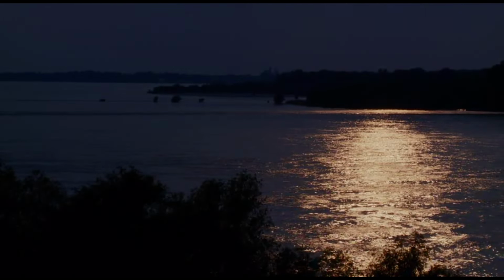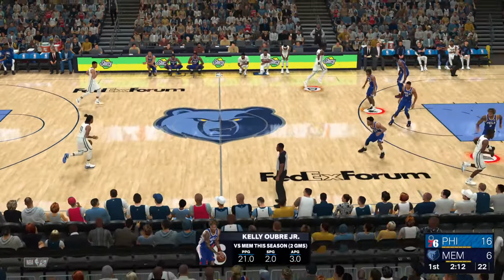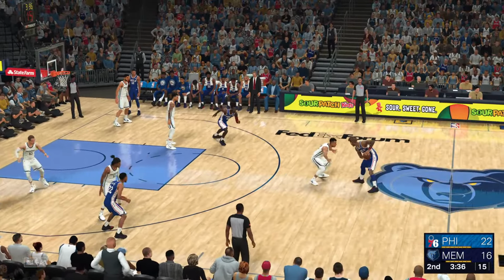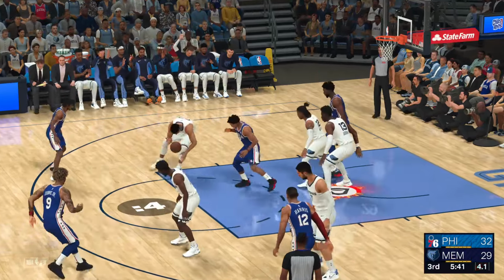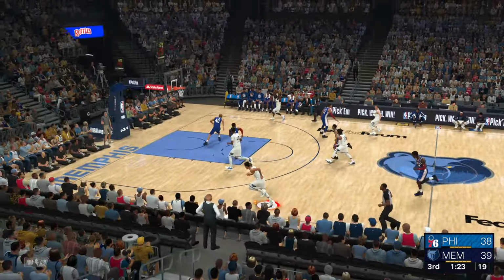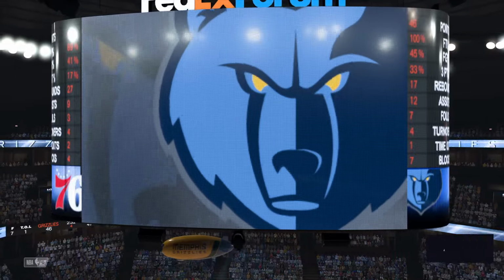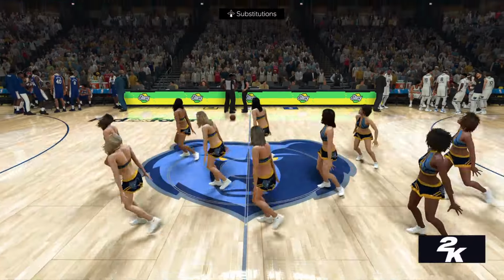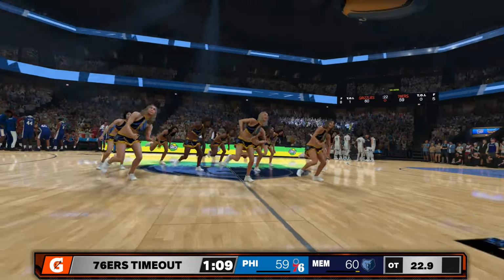🔴LIVE NOW! Philadelphia 76ers vs Memphis Grizzlies | Week 5, 2024 | Full Game NBA EN VIVO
Philadelphia 76ers vs Memphis Grizzlies | Week 5, 2024 | Full Game NBA EN VIVO

Realistic NBA 2K24 Simulation
NBA Season 2024-25 Highlights

nba highlights
Basketball
Game
NBA
nba
nba full game
nba best moments
nba dunk contest
nba draft
nba dunks
nba ejections
nba emotional moments
nba embarrassing moments
nba funny moments
nba finals
nba full game highlights
nba games
2024 NBA Season
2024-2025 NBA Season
NBA PRESEASON
NBA REGULAR SEASON
NBA TIP-OFF
NBA PLAYOFFS
NBA FINALS
Nba finals 2024
Nba play-in
Nba Playoffs Semi Finals
Nba today
Nba games today
Nba highlights
Nba highlights today
Nba predictions
Nba top highlight
Sports simulation
Nba live today
Nba live now
Nba live scorecards
Nba live simulation
Nba live streaming
Nba live stream
Nba full game
Nba live streaming full game
nba live
nba live today
nba highlights 2024